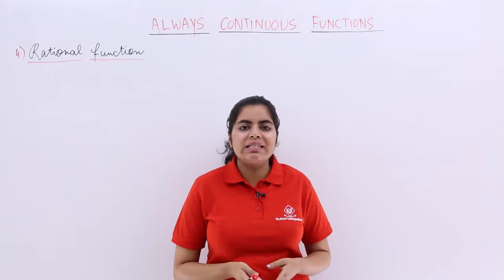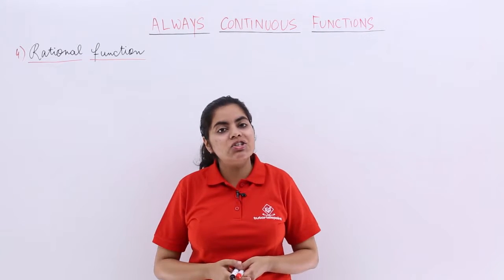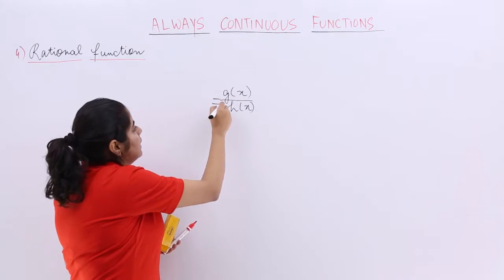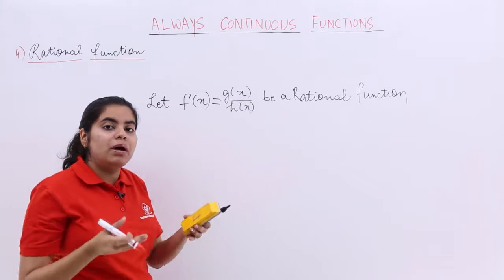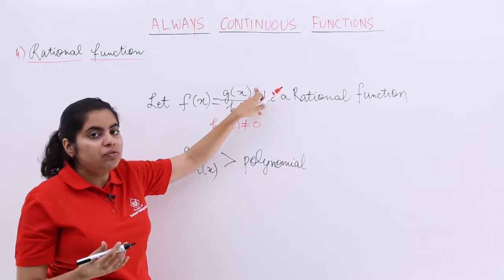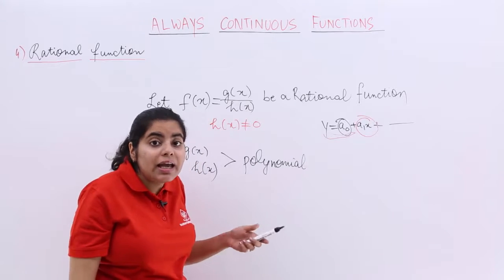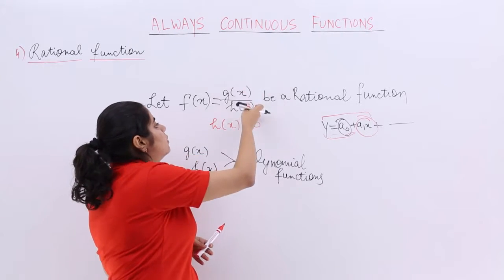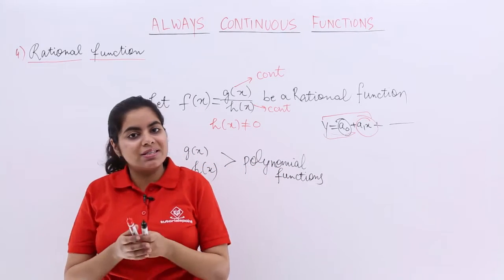Class 12th – Rational Function | Continuity and Differentiability | Tutorials Point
Rational Function